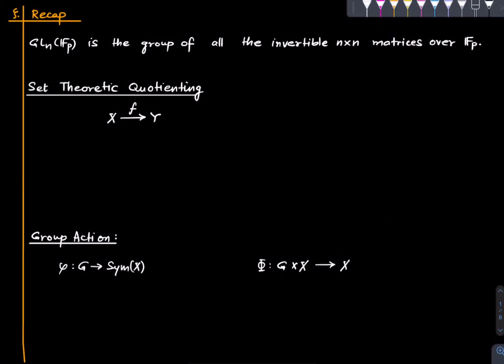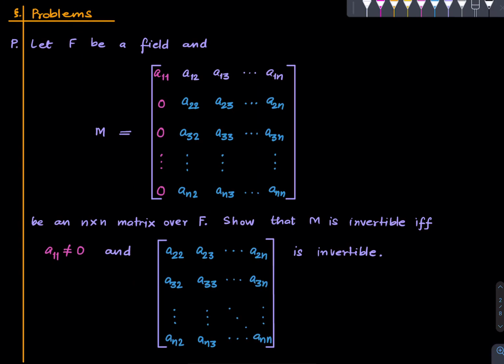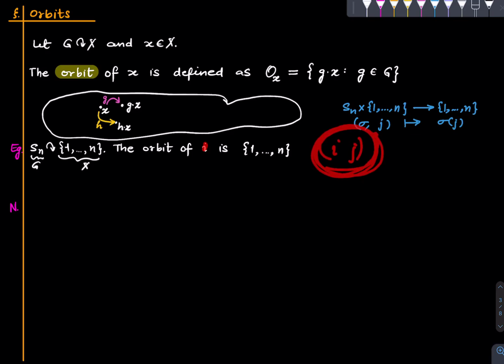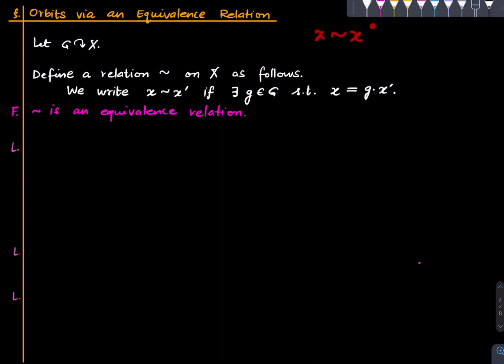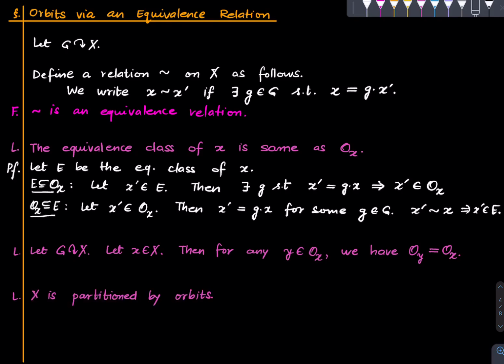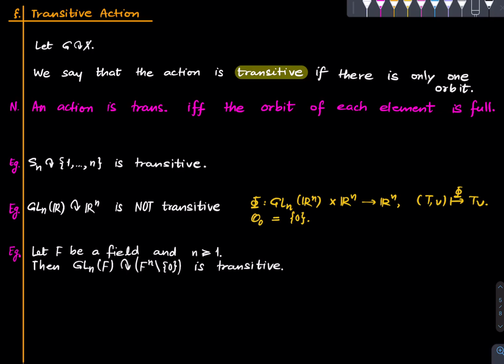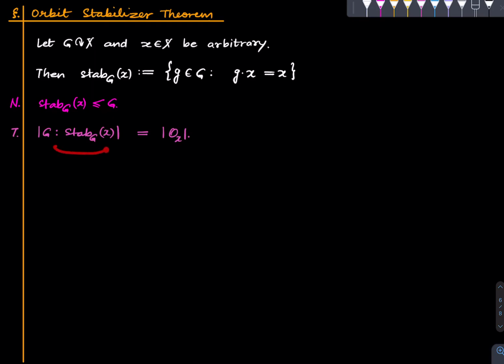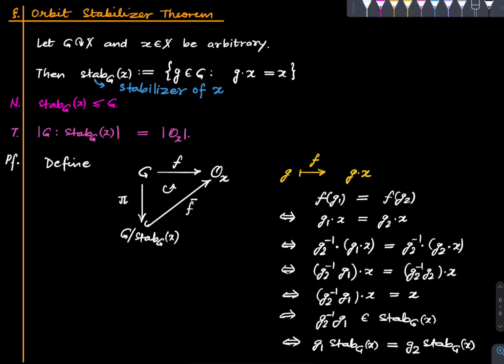[Deprecated] Group Theory Lecture 6.2 Part 1 Orbit Stabilizer Theorem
We discuss the notion of orbits of a group action and that the orbits partition the entire set on which the group is acting. We then discuss the obit stabilizer theorem which connects the cardinality of the orbit of an element with the index of the stabilizer of that element, where the stabilizer of an element of the set is the set of all the group elements which leave the element fixed. We lastly discuss an application of the orbit stabilizer theorem by counting the size of the general linear group of a finite dimensional vector space over a finite field.

00:00 Recap
03:22 Problems
03:53 Orbits
08:52 Orbits via an Equivalence Relation
14:12 Transitive Action
18:54 Orbit Stabilizer Theorem
24:56 An Application of OST

Namrata Khetan
Hersh